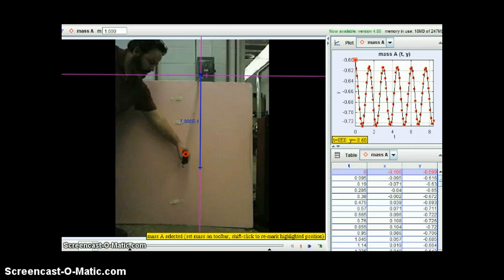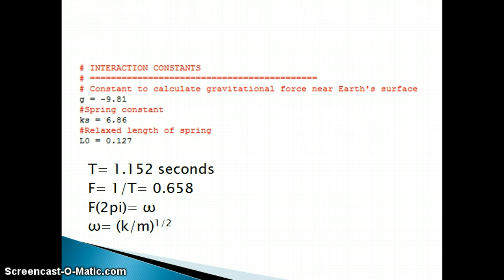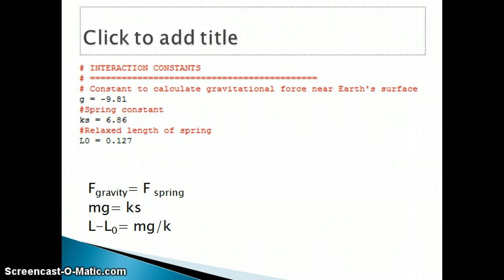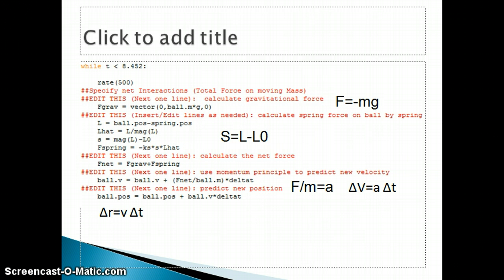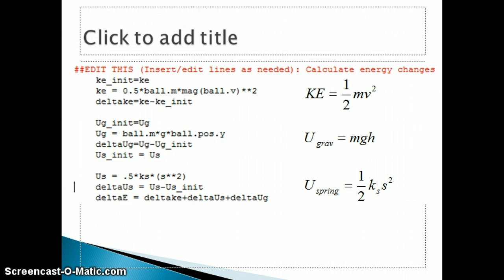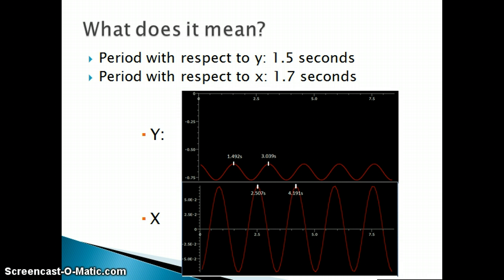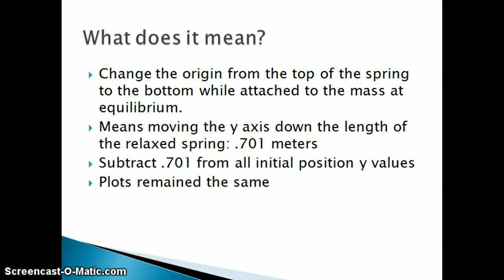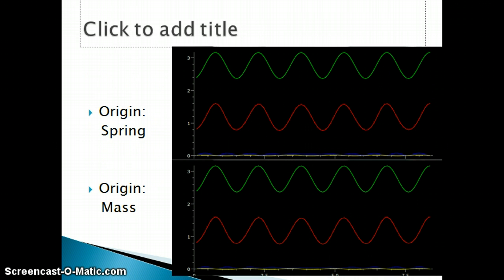Lab 9- energy transfers in spring motion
Analyzing energy transfer.